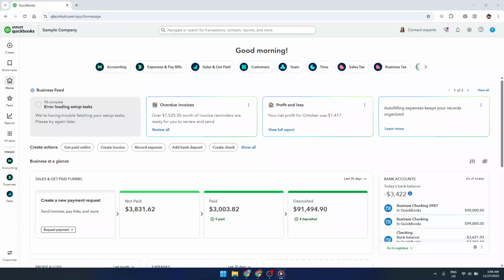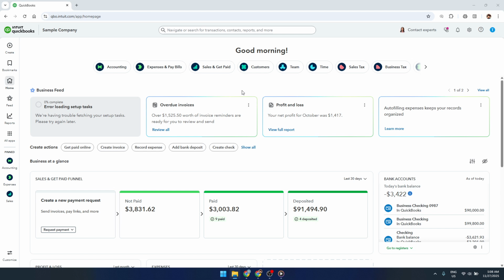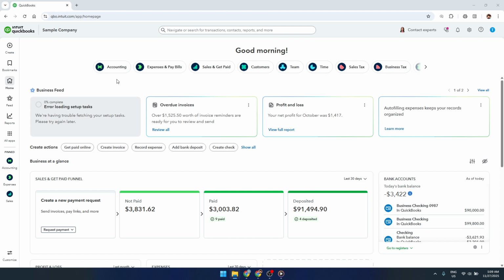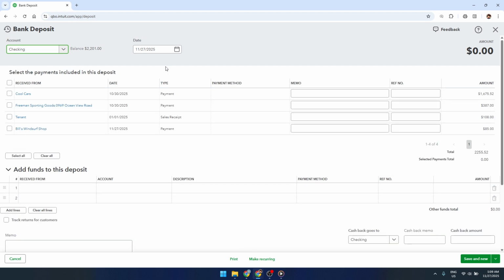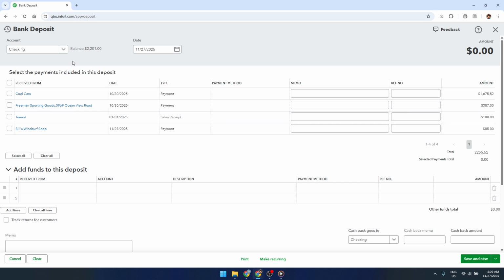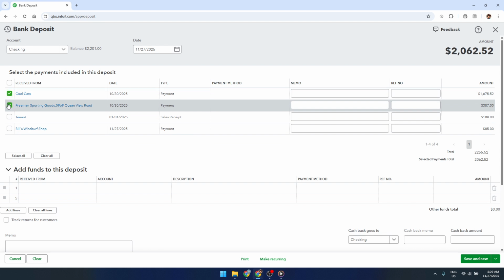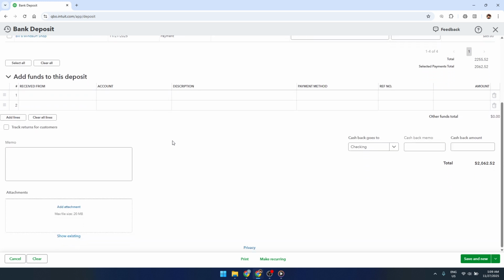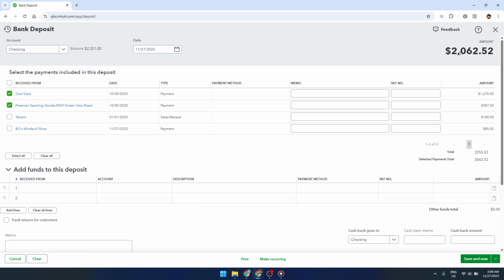How To Record A Bank Deposit Using Undeposited Funds In QuickBooks Online [2026 Guide]